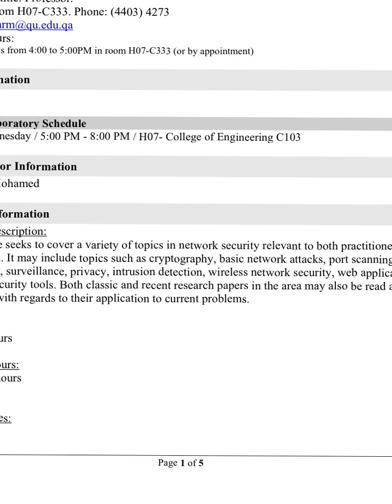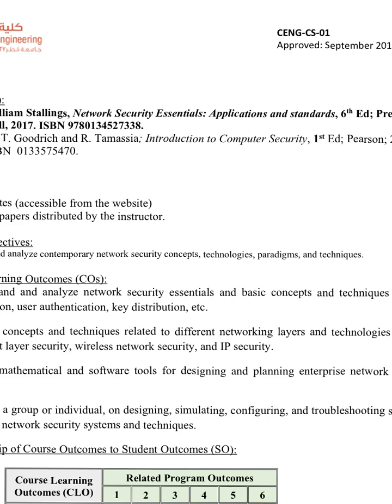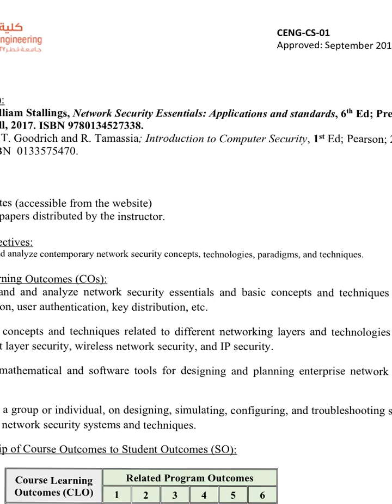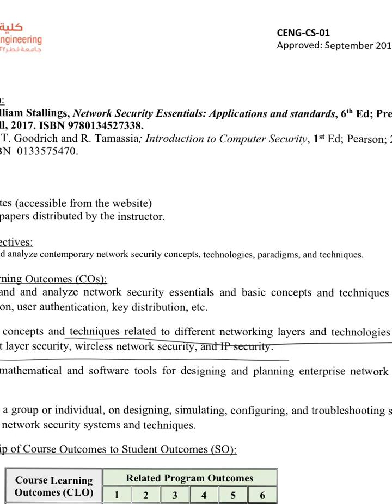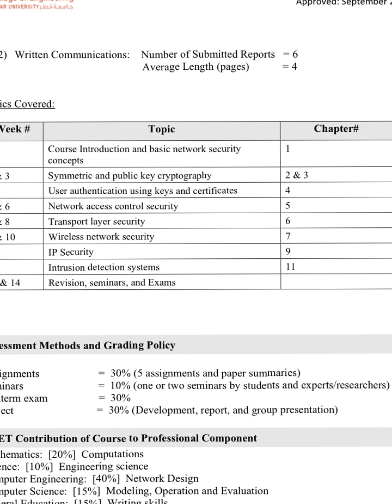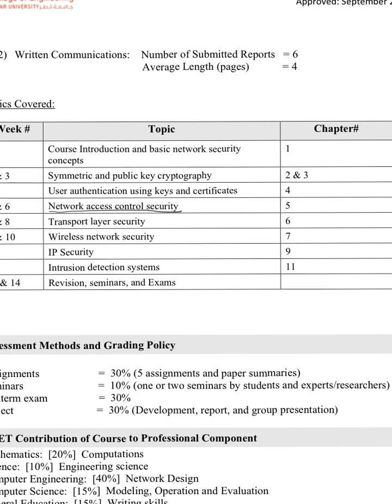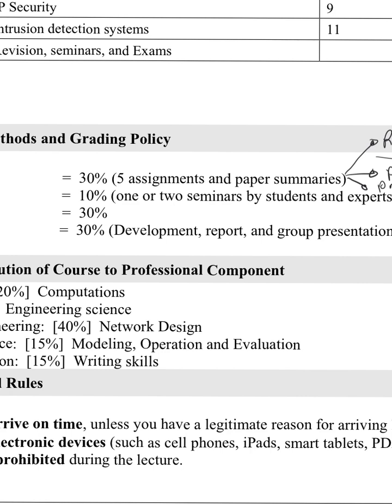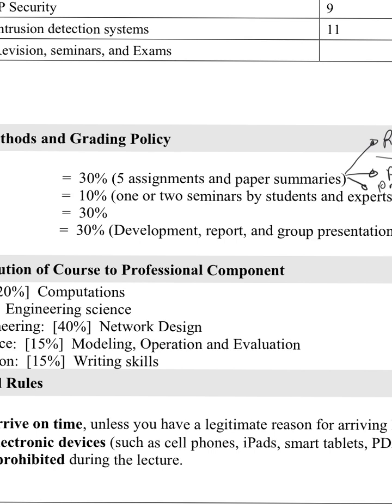CMPT612-2024-24-01-Syllabus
00:00 Slide 1
04:01 Slide 2
11:46 Slide 3